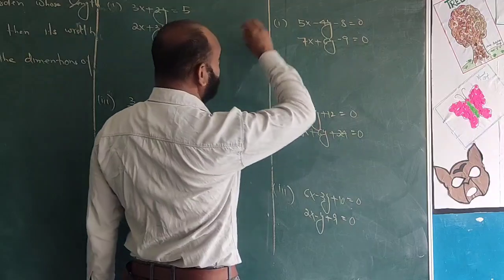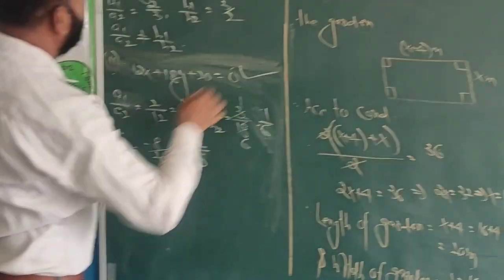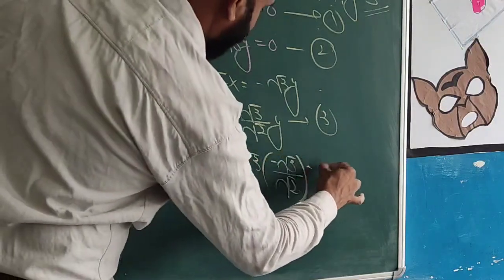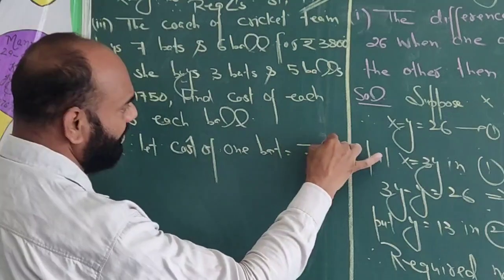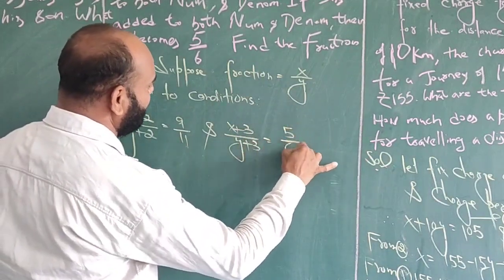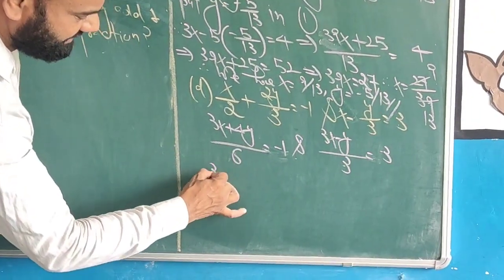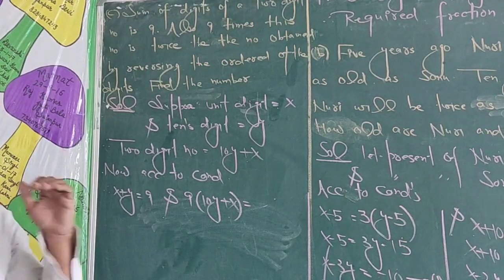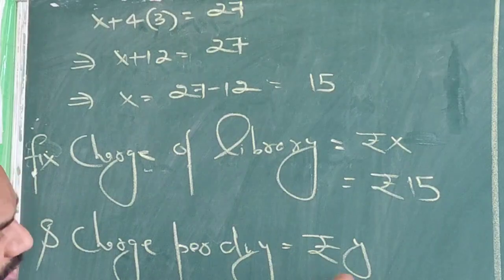NCERT Maths grade X chapter 3 pair of Linear Equations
by Baldev Sir